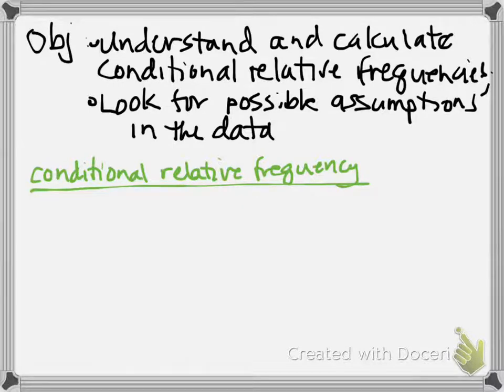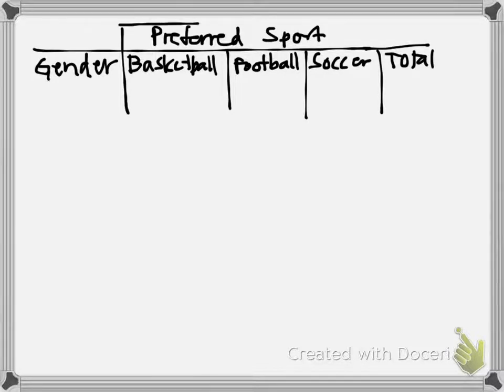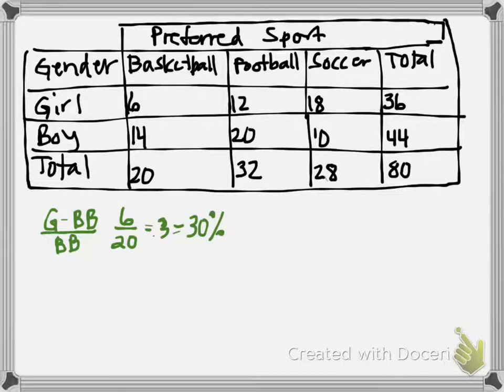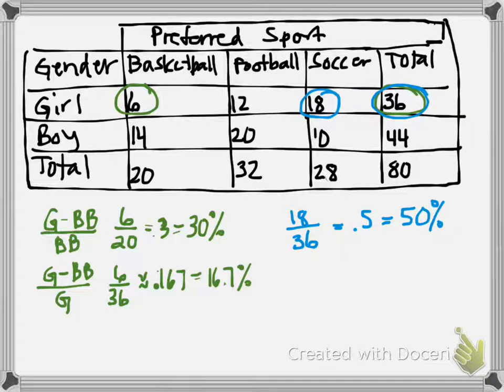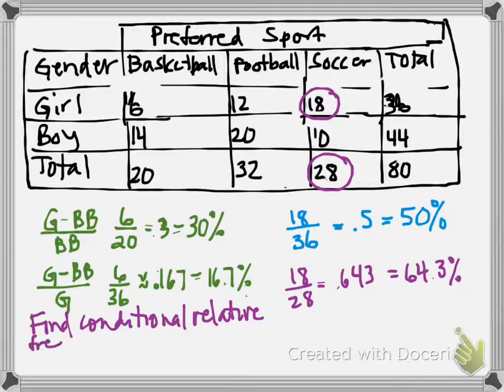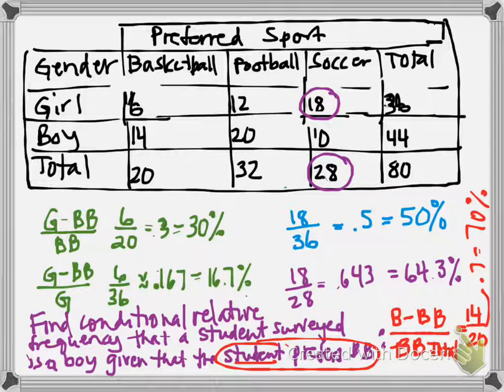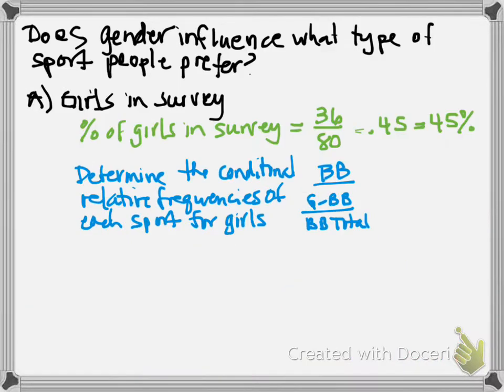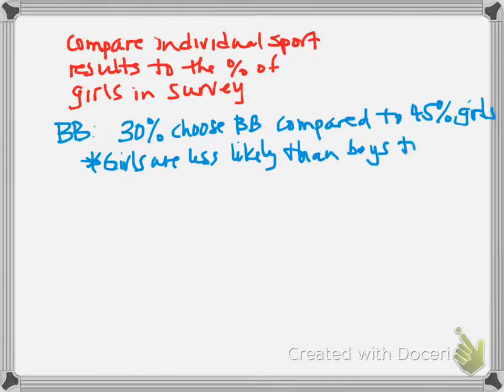Conditional Relative Frequency and Making Assumptions